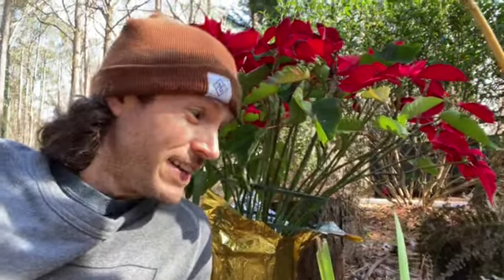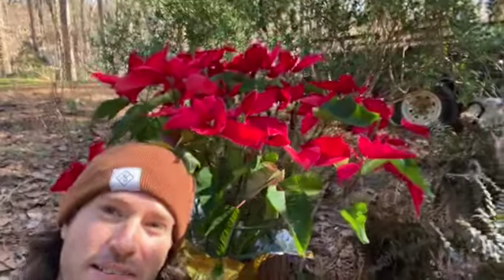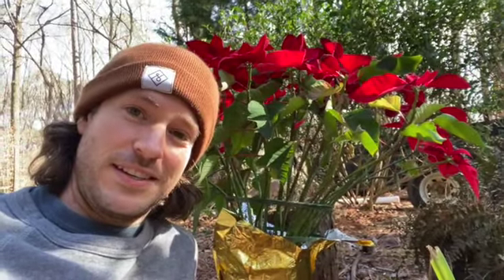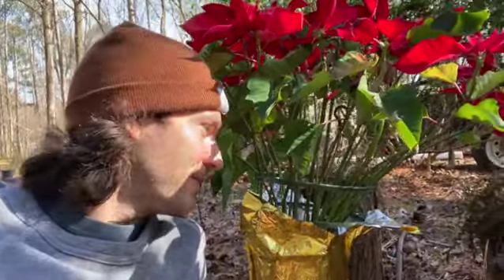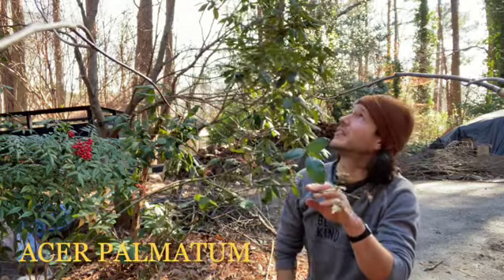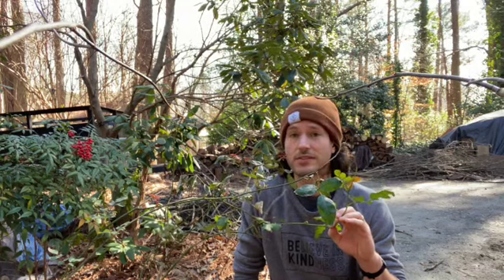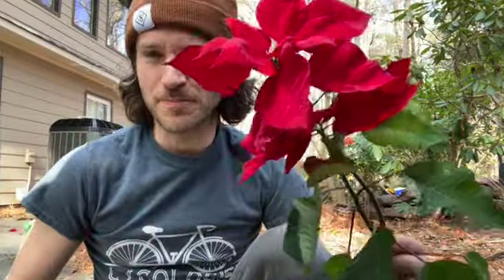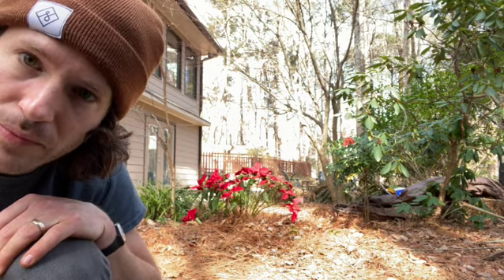Planting Poinsettia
Easy day in the garden. I'm getting excited for what the spring will bring!